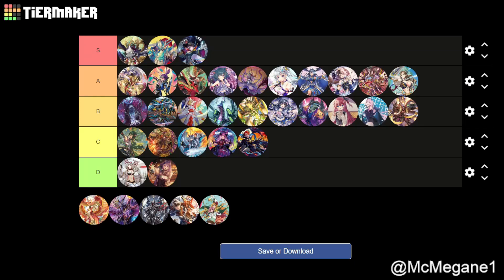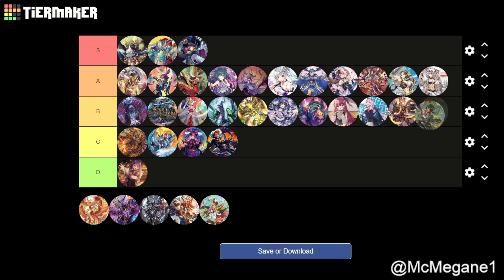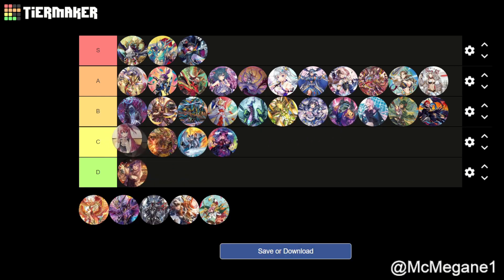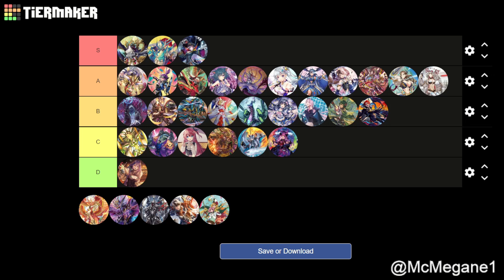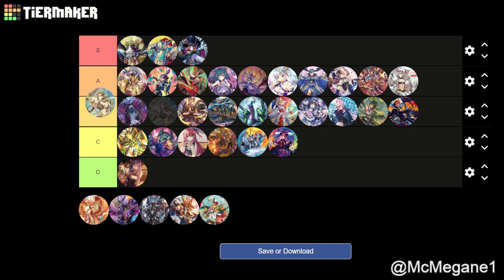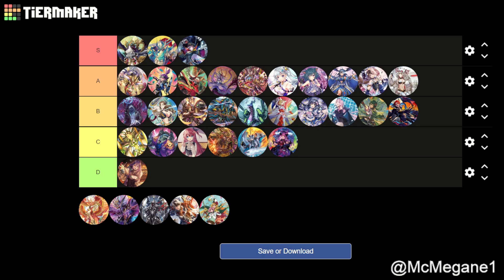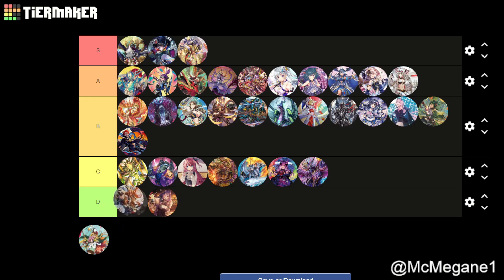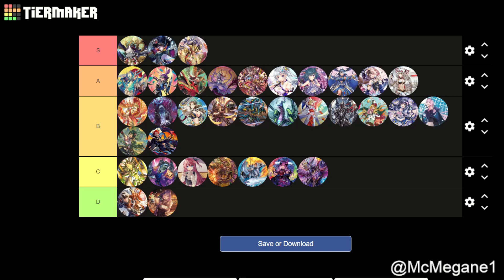[Cardfight! Vanguard | カードファイト!! ヴァンガード] D Standard BT06 TIERLIST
Does the new blood shifting the meta this time?

Also, I made my own tierlist this time (minus collab booster for obvious reason)

Stay civil and take care of your health peeps

カードファイト!! ヴァンガード